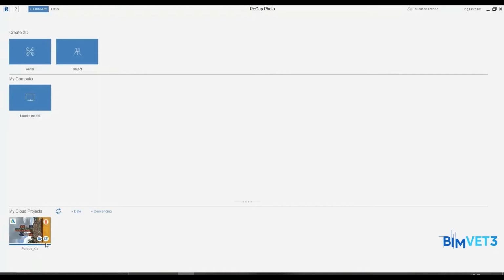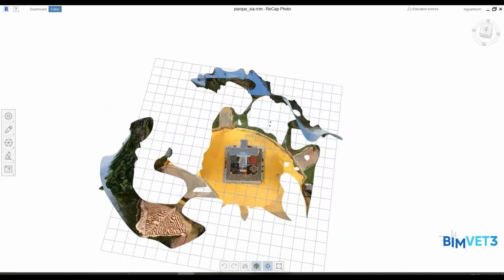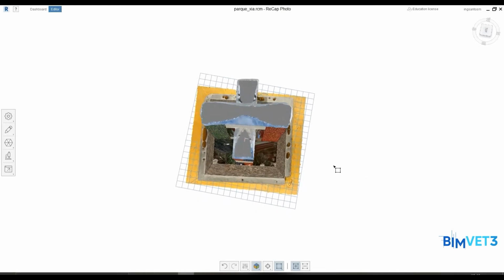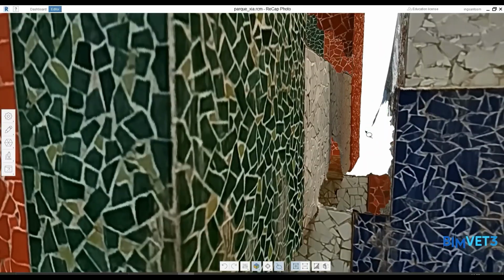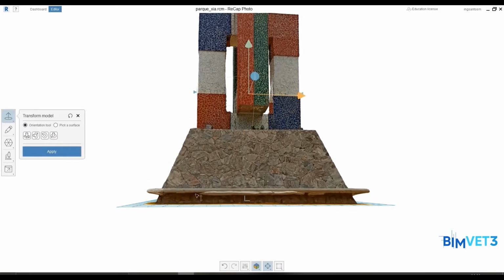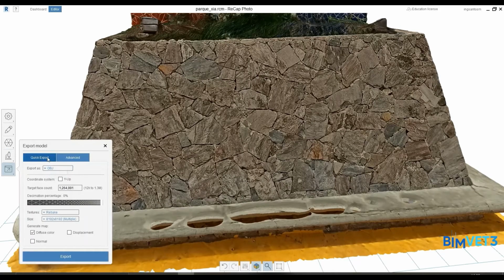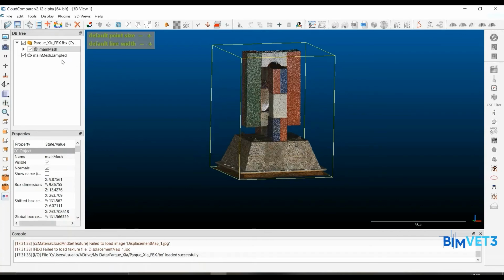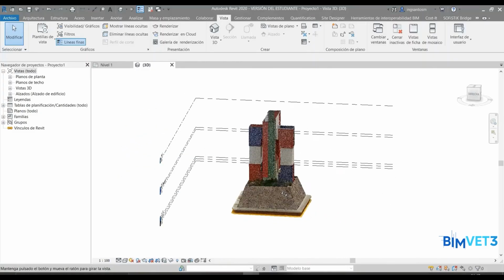Tutorial 2 | Lesson 1